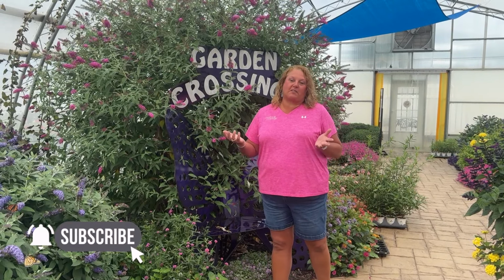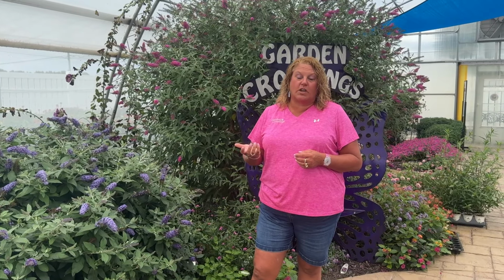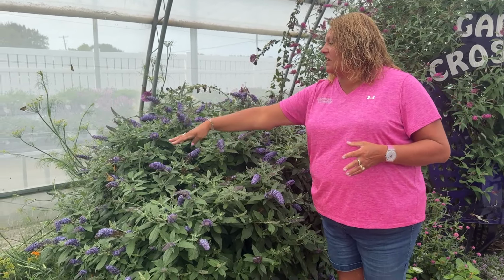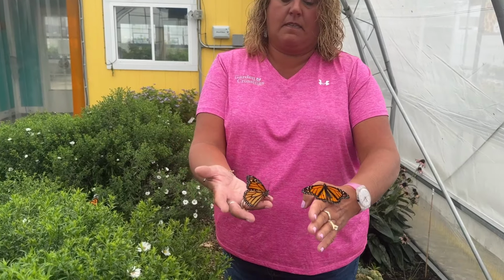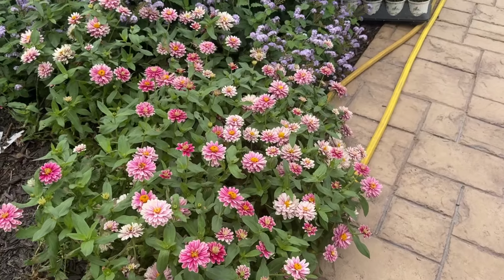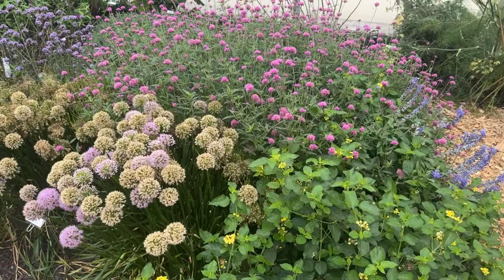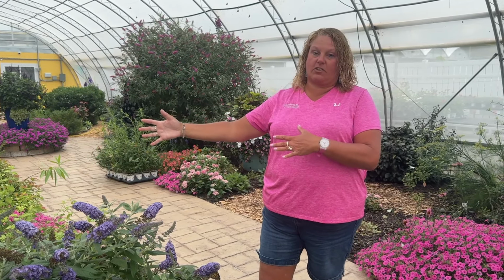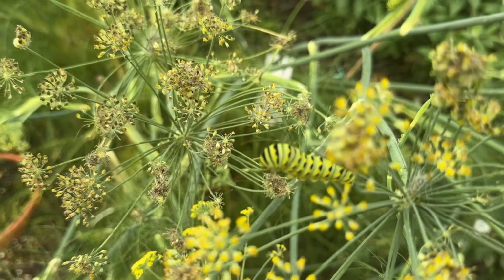What Plants do Butterflies Love the Most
Our Butterfly House is full of Butterflies right now so we are able to see what plants they prefer. Keep watching the video to see the chrysalis I found and we have different caterpillars besides the monarch caterpillars munching on plants!

Garden Crossings
4902-96th Ave